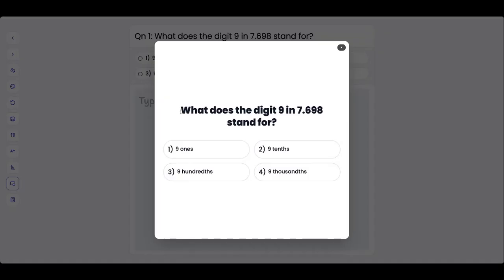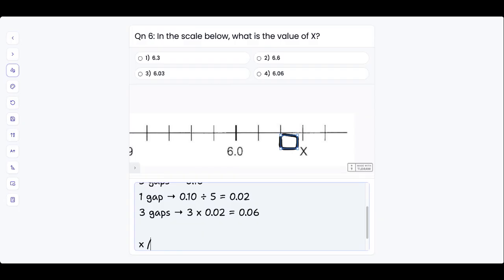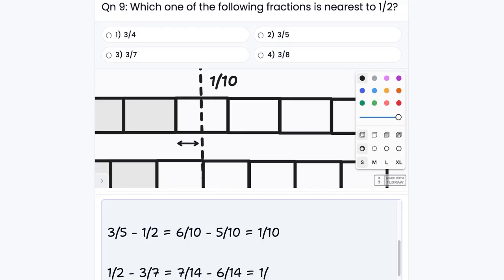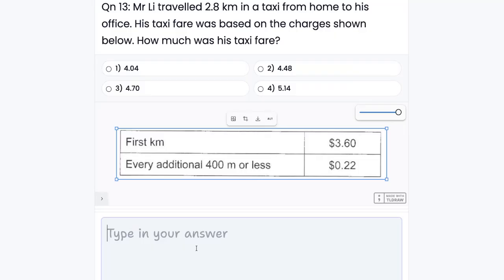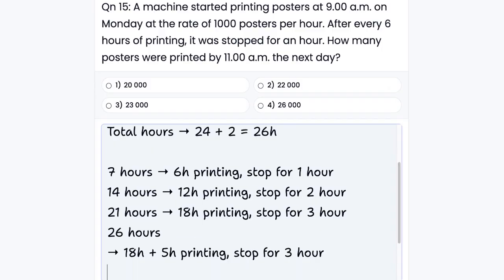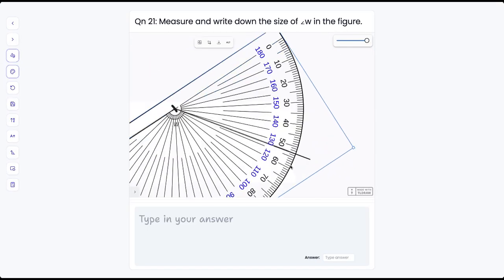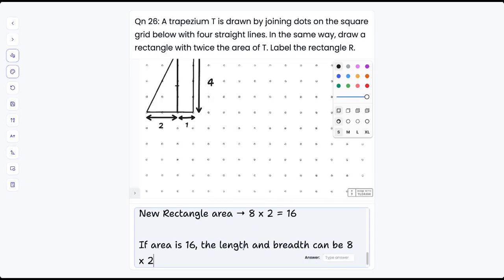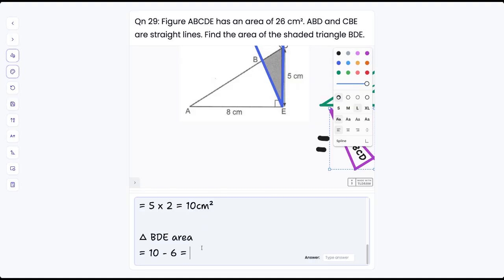P6 PSLE 2016 Paper 1 [UPDATED 2026]